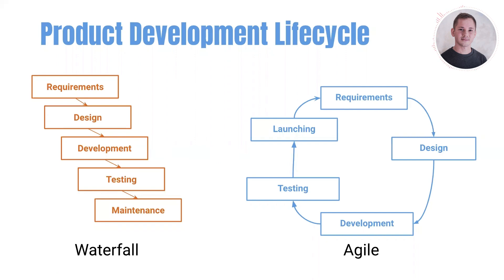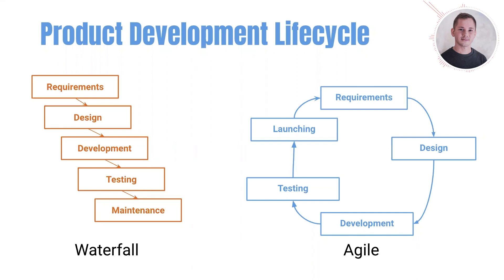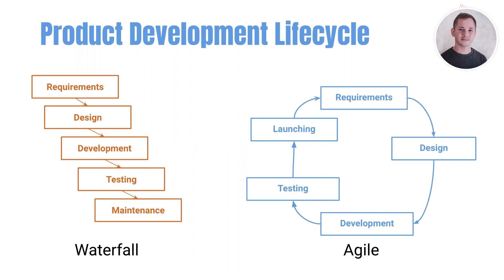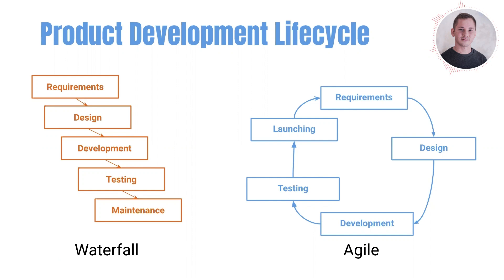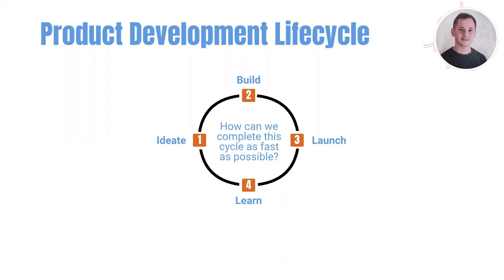Understanding the Product Development Lifecycle: From Idea to Launch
In this video, we explain the key stages of the product development lifecycle. Learn how a product moves from an idea through planning, design, testing, and finally to launch. We break down each stage to show how product managers and teams work together to create a successful product. Watch to understand the entire process and how it leads to a product that meets customer needs.

Key Takeaways:

The product lifecycle starts with idea generation and research.
Planning and designing help shape the product concept.
Testing ensures the product is ready for launch.
Each stage builds towards a successful product launch.
Continuous improvement keeps the product competitive after launch.

We are Vivek & Pabitra, the host and content creators of this channel. We also co-founded The Agile Coach content creation and career coaching company to provide career breakthroughs in agile roles mostly Scrum Master and Product roles (Business Analyst & Product Owner). We have several bestseller self-guided courses on Udemy and TheAgileCoach.com if you want to dive into the learning right away.